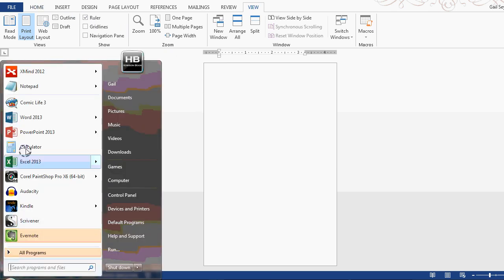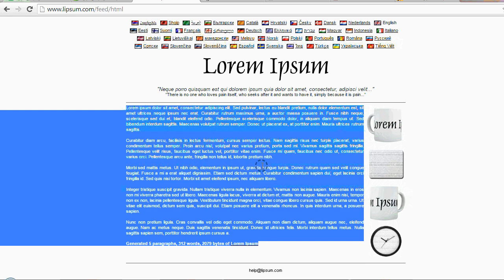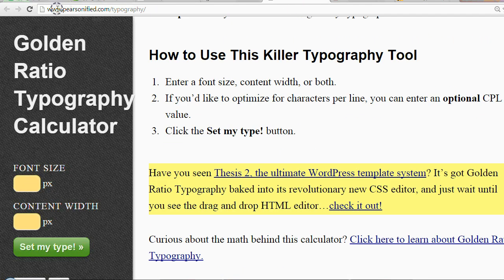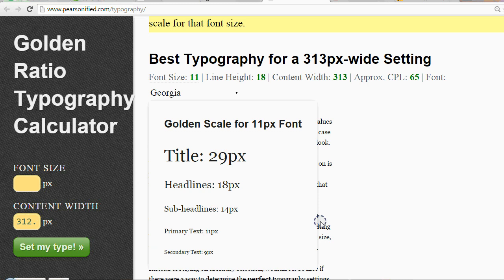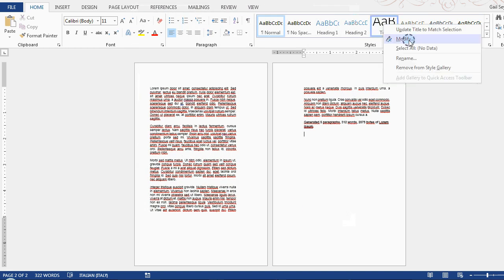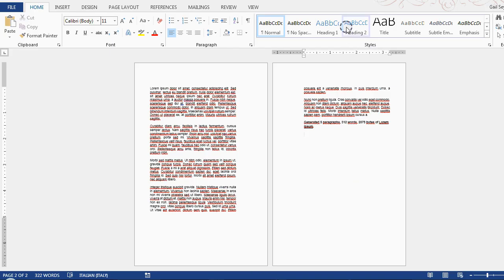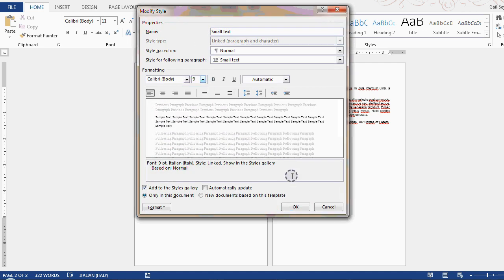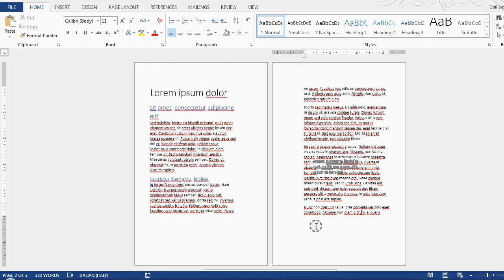Font Size For Book Publishing: Book Formatting for Print 7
Determining the Best Font Size For Book Publishing using the golden ratio and secret book canon is a pain, but it gives you a solid foundation to work on.
to get size in pixels.
Personified.com/typography is no longer available, and I can't find a suitable alternative. Just use the numbers in the video to start with:
Title 29 px,
Heaadlines 18 px
Sub-heading 14 px
Primary Text 11 px
Small Font 9 px